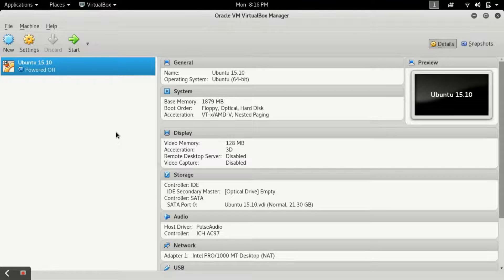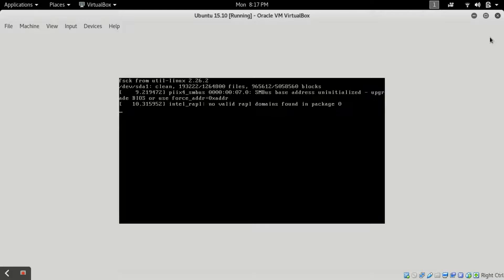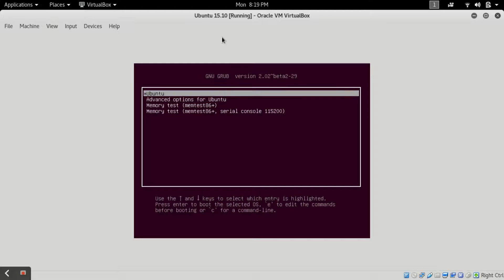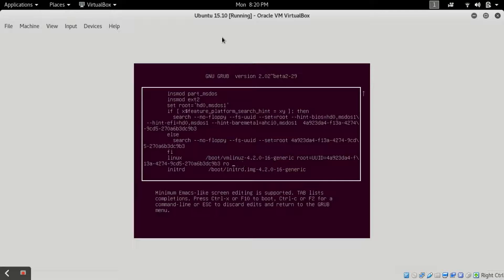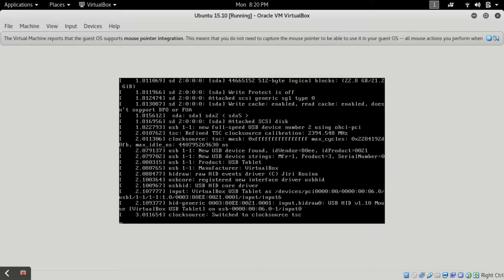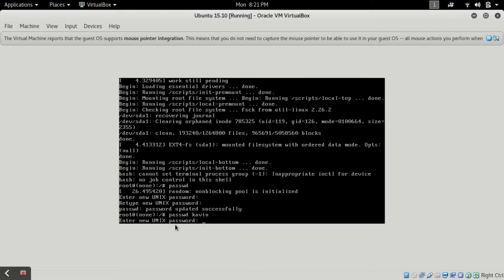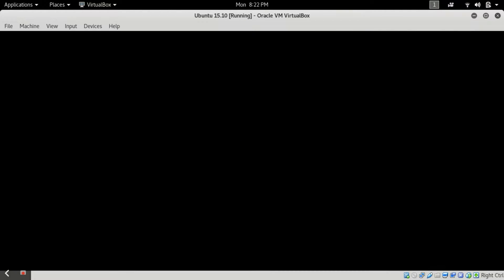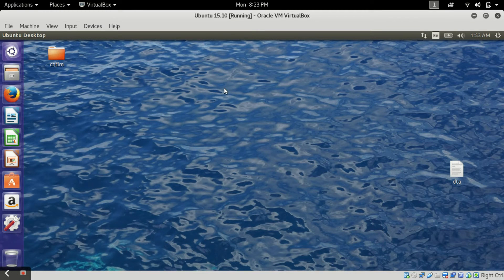How To Brick Ubuntu / Kali Linux Forgotten Password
This tutorial will help you to hack/reset UBUNTU /KALI LINUX password by changing the grub boot file